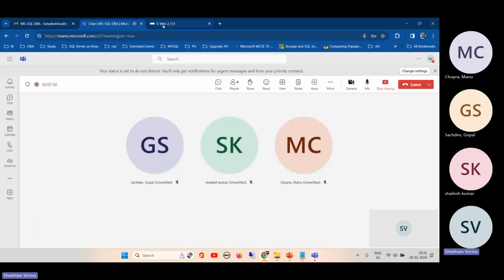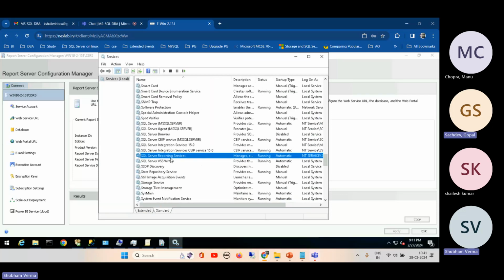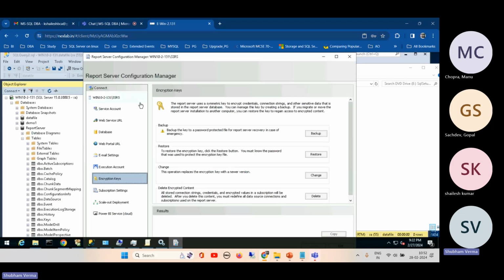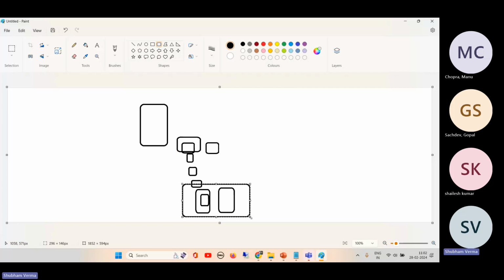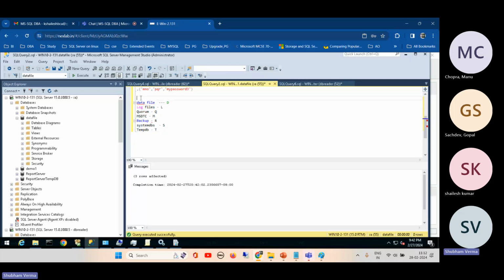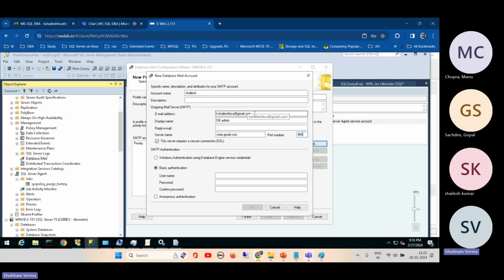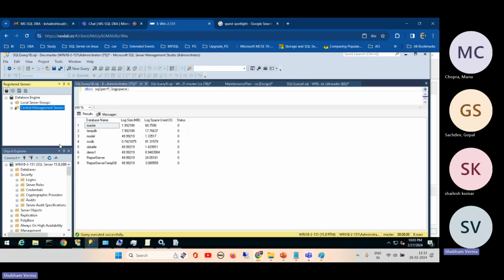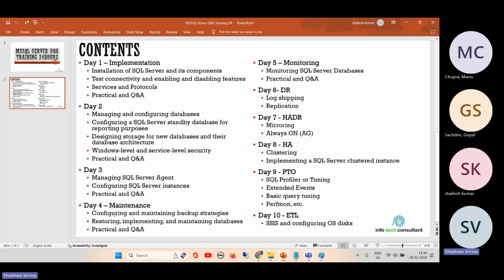MS SQL DBA training report configuration troubleshooting architecture configuring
MS SQL DBA
Database schema design
table creation
Day 2
Managing and configuring databases
Configuring a SQL Server standby database for reporting purposes
Designing storage for new databases and their database architecture
Windows-level and service-level security
Practical and Q&A